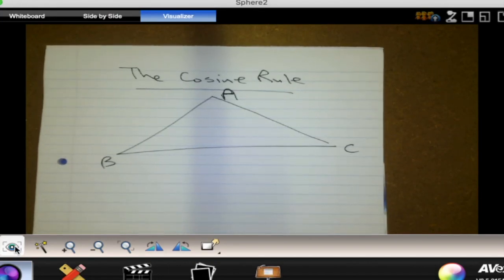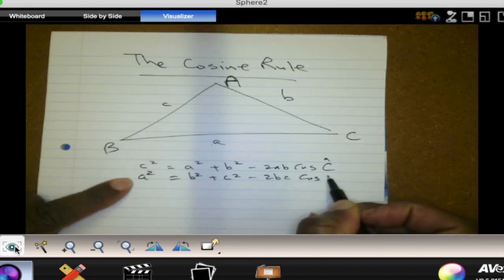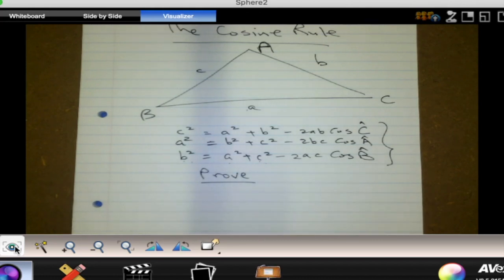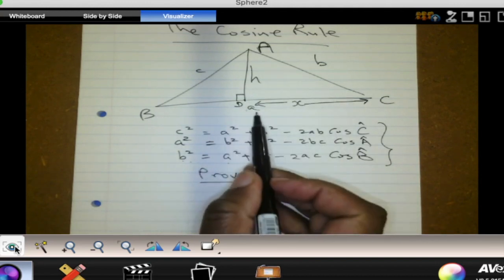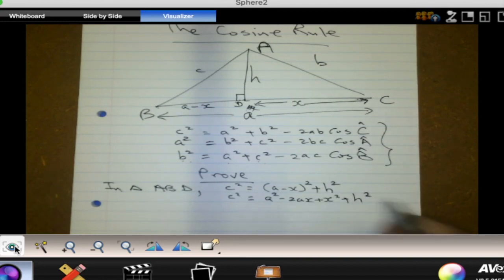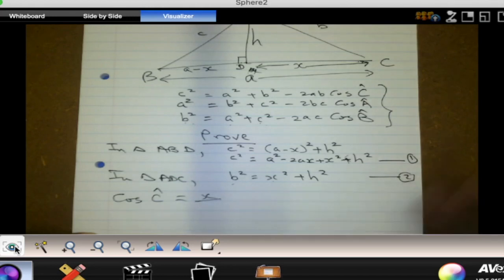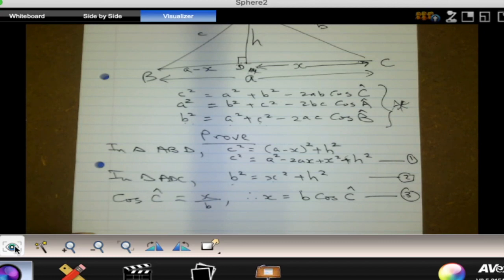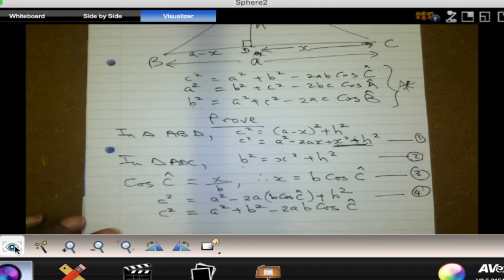Derivation of the cosine rule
This video is about Derivation of the cosine rule